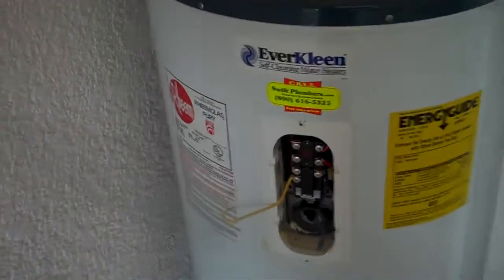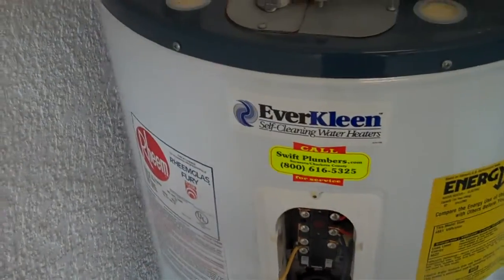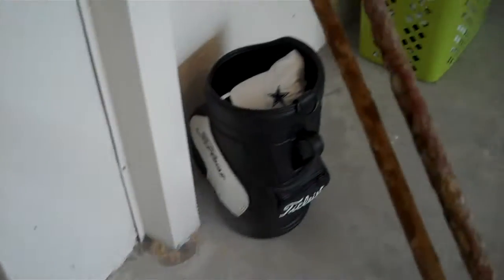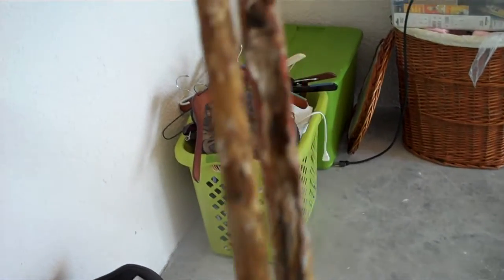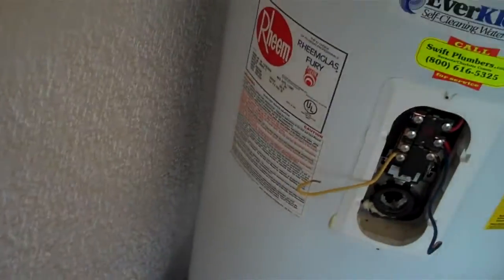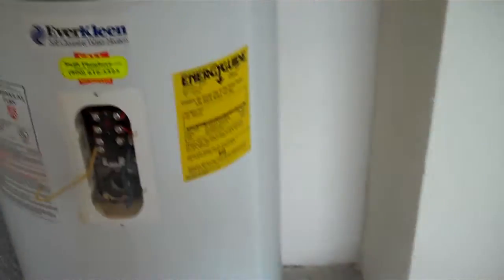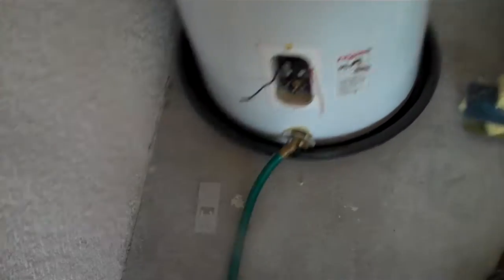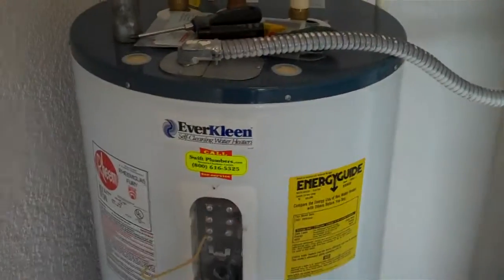invoice # 103035 no hot water.MP4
Swift plumbers of florida , replaced electrical components